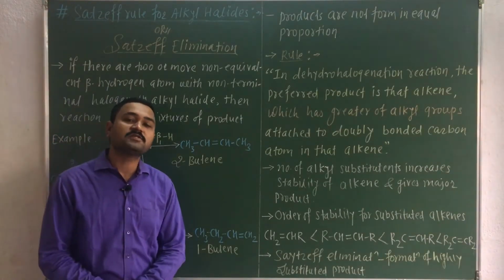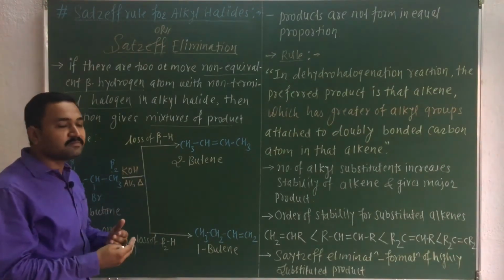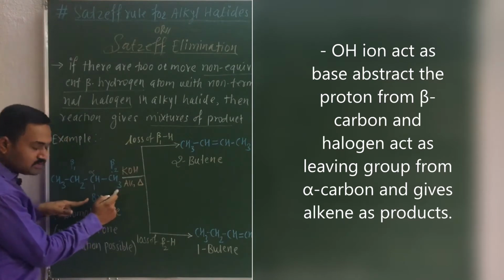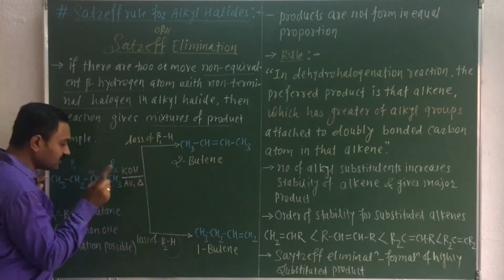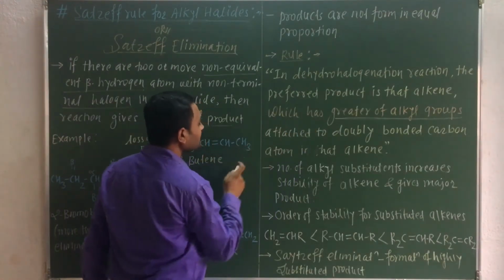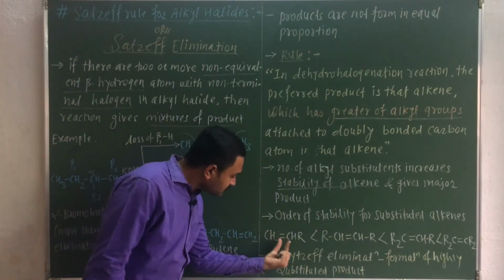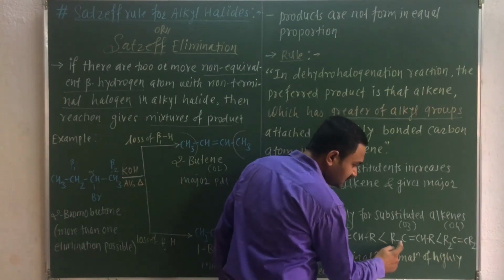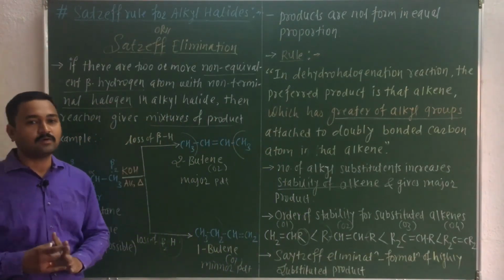Saytzeff rule or Saytzeff Elimination reaction for Alkyl Halides.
this video is all about the Dehydrohalogenation or Elimination Reaction Of Alkyl Halides in which beta Hydrogen atom which is non-equivalent in nature and halogen atom present on the non-terminal carbon chain is present results in the formation of mixtures of elimination products.
in this reaction, alcoholic potassium halide is used which play the role of the base to remove an acidic proton from the carbon atom and leading to the removal of a halogen atom from the corresponding carbon atom gives product two different products, one with more substituted alkyl groups found to be stable and it is the major product, while another with less substituted alkyl groups found to be less stable and it is minor product according to Saytzeff rule.

You Must Video of,
Dehydrohalogenation or Elimination Reaction Of Alkyl Halides before the Saytzeff rule.